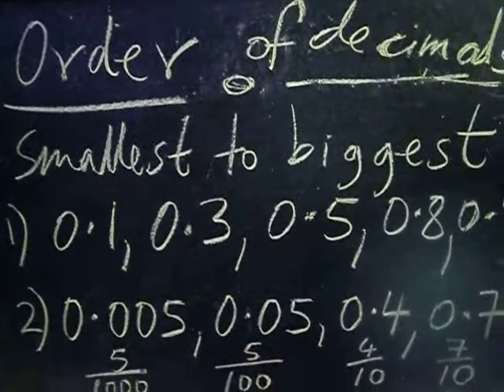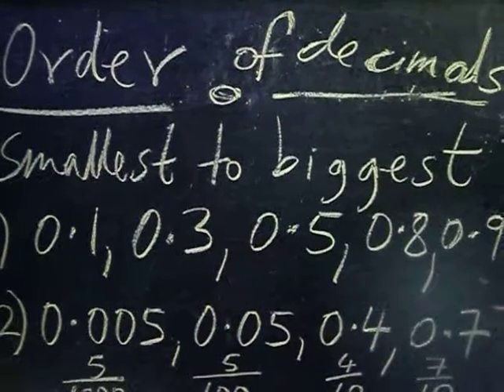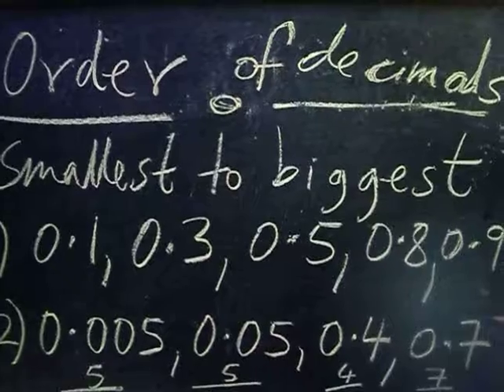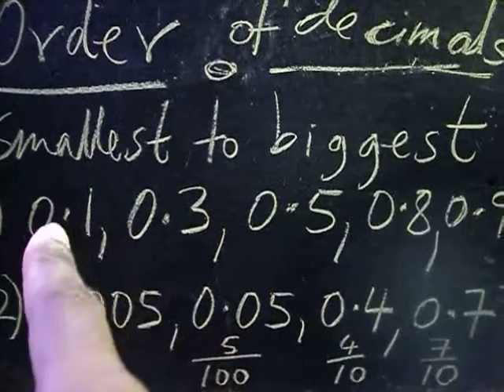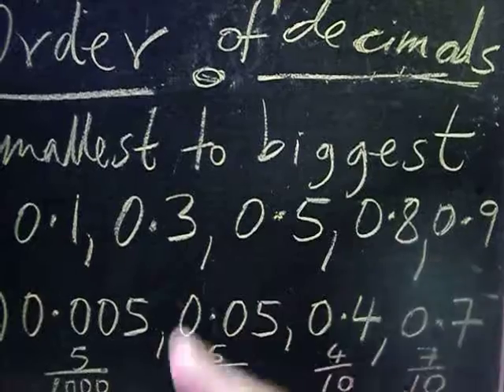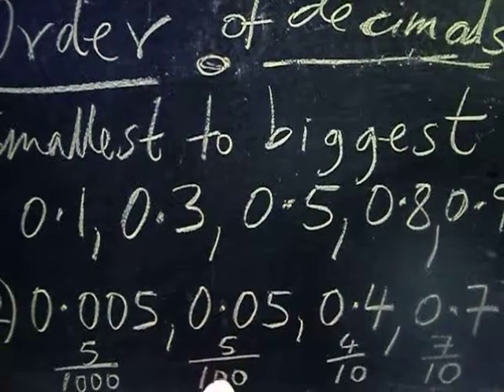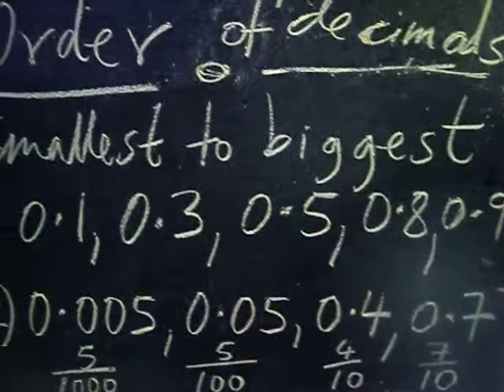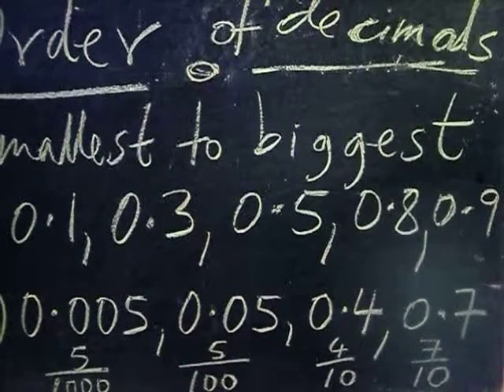DLubin performing Order of decimals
Order of decimals